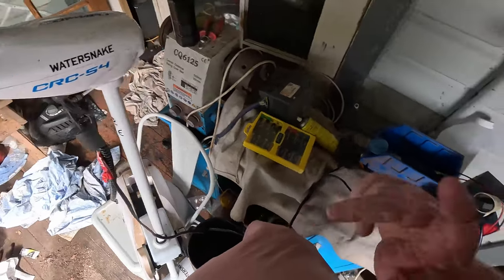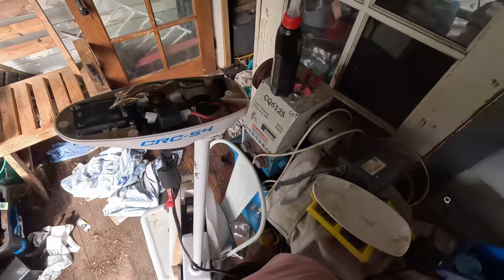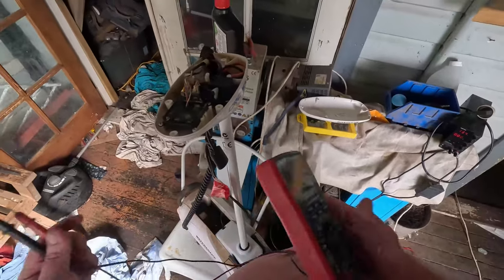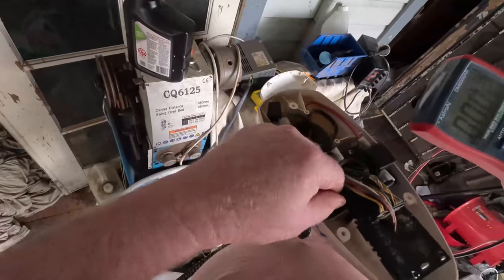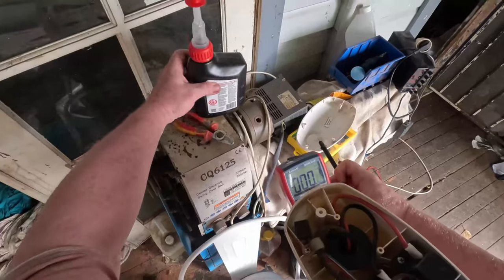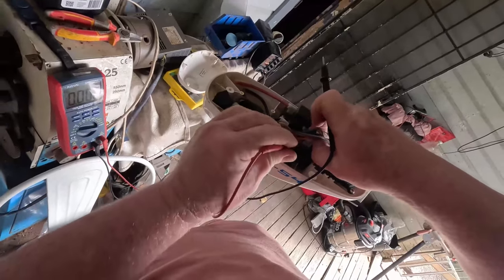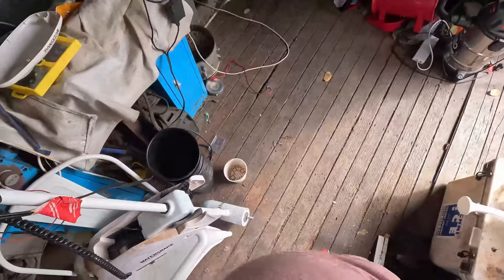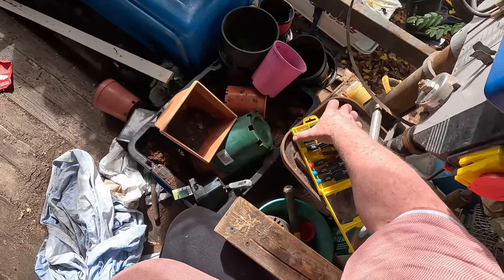WaterSnake Bow Mount Tear Down and Repair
Tear down and a look inside the Combat CRC 54 Bow Mount Trolling Motor

Get Sent Videos a day early and see un released footage wile
or
Shout Me a Beer
or
Gym's wish list